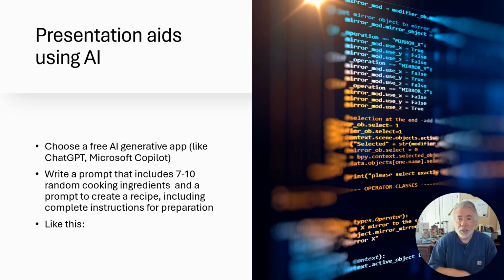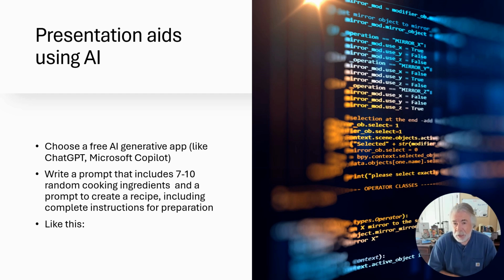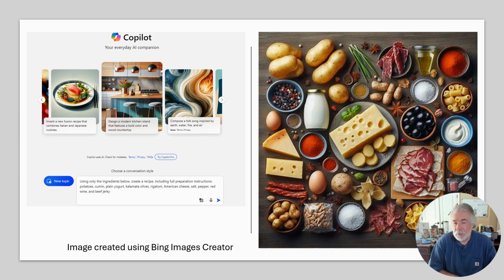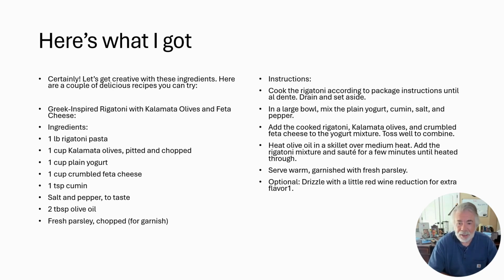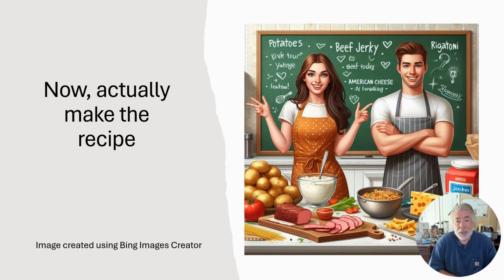Presentation aids, option 2: The AI experiment